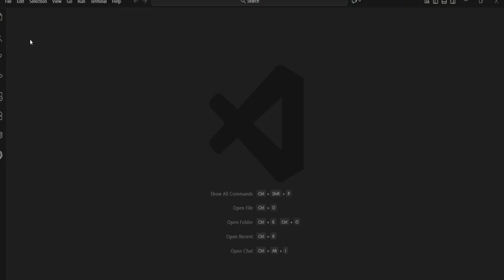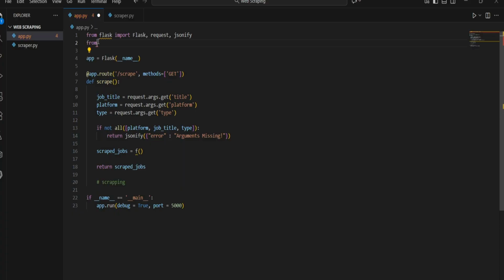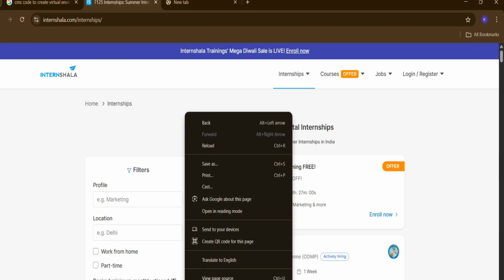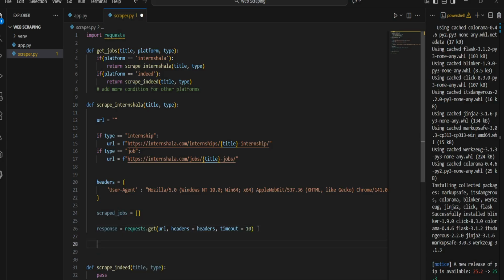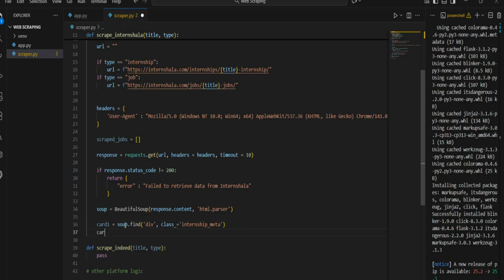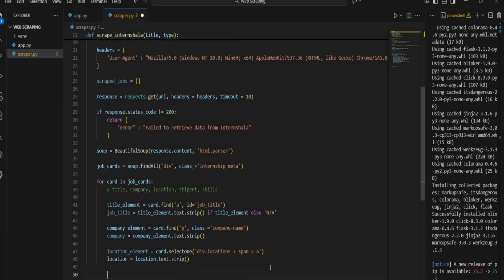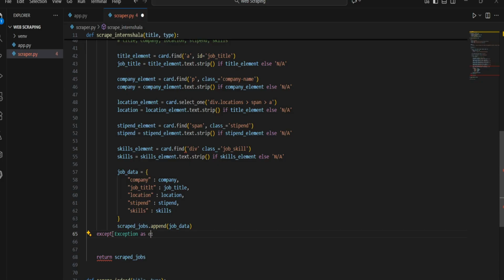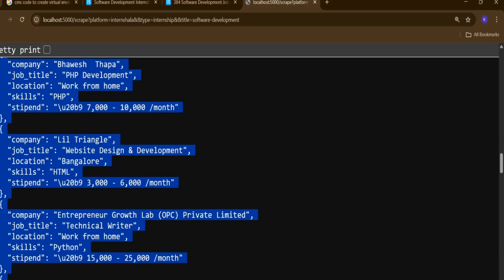Python Web Scraping Project - Internshala Demo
"Ever wanted to extract data from any website, but felt like you needed to be a programming wizard? What if I told you that in just a few lines of Python, you can unlock a superpower to pull information from the web in real-time? Get ready to see exactly how, as I code live and show you the practical applications of web scraping – no magic required, just powerful Python."

Note - Websites keep changing to avoid web scraping. It is likely that the website has changed since the video was uploaded. Understand the logic and make adjustments according to current scenario.